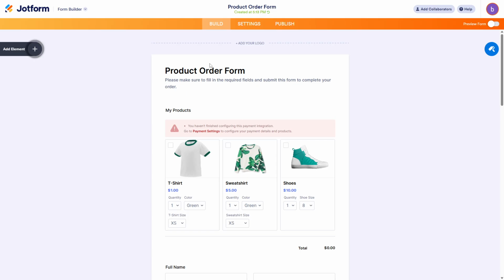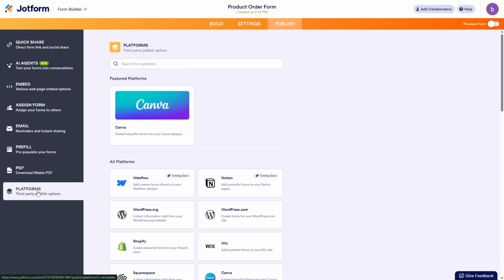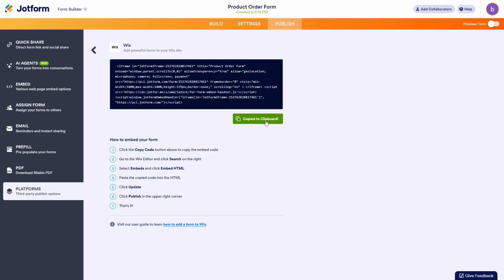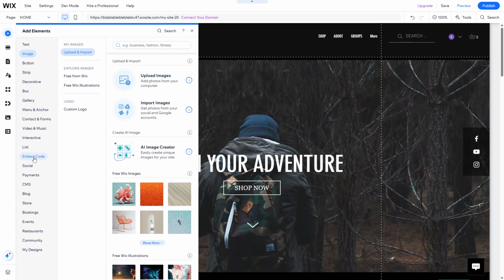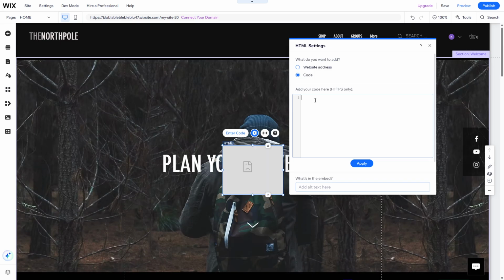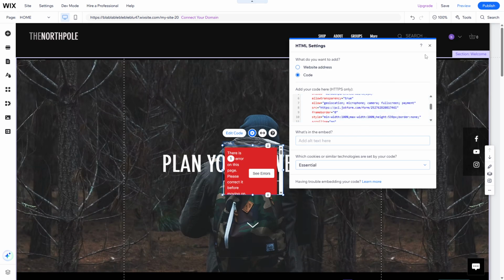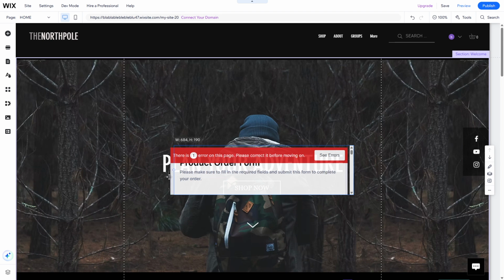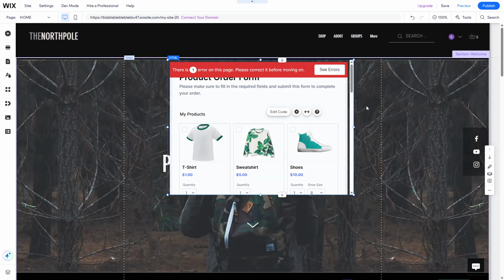How to Add a Jotform PDF Form to Your Wix Website (2026 Guide)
How to Add a Jotform PDF Form to Your Wix Website (2025 Guide)